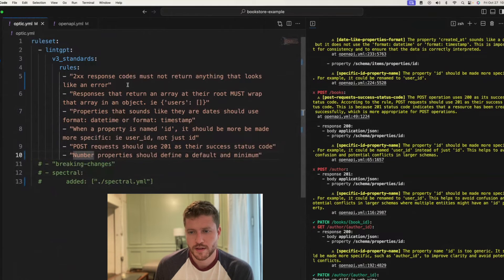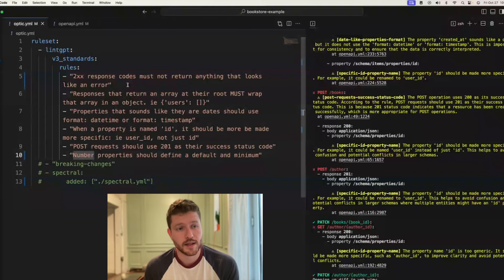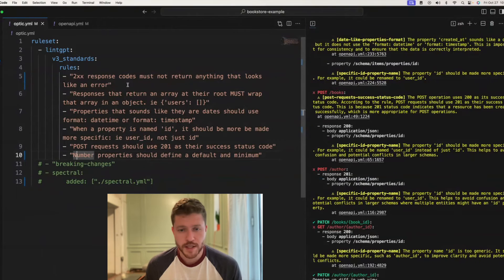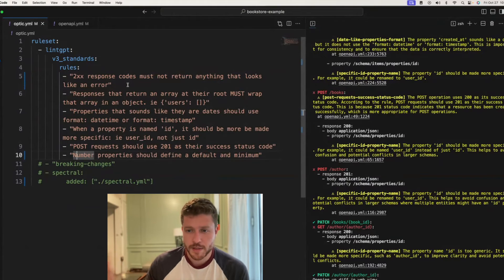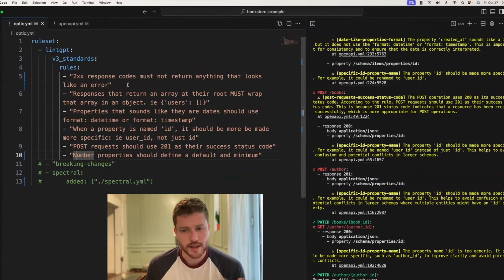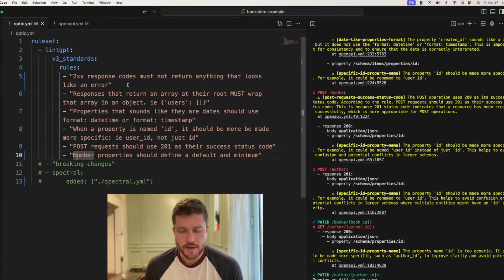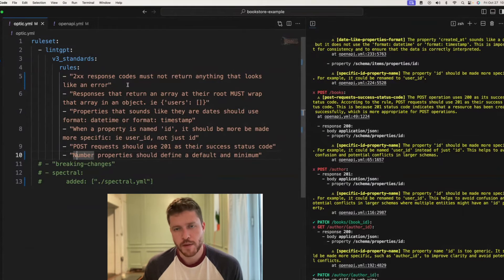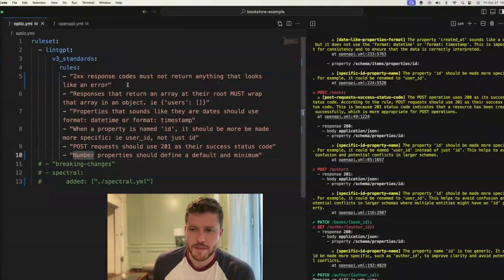API Governance with ChatGPT: Beyond Spectral and Rule-Based Linting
API linting has become a standard tool in the API governance repertoire. But writing rules in code can be time-consuming and sometimes design guidelines are hard or impossible to capture in code. Is there an alternative?

@AidanCunniffe of Optic talks about the recently released LintGPT tool which uses natural-language rules and ChatGPT for linting OpenAPI descriptions. It required a bit of engineering to make @OpenAI's ChatGPT API work in terms of size limitations and cost, but it's available now and you can watch a demo in this video.

Using GenAI to check APIs against guidelines is an interesting development in the general API governance and linting space. We will probably see many more developments in that space as our API landscapes keep growing in size and complexity. How to best manage that growth is a tricky question, and seeing AI tooling entering the space is both a sign of the times and a fascinating way to take this problem to the next level.

00:00 Introduction
01:00 Why is API linting so popular?
01:50 From PDFs to "API guidelines as code"
02:41 API Linting with Spectral
03:50 Limitations of Spectral rules
05:52 Natural-language rules for API linting
07:05 Attempt #1: Generating Spectral with ChatGPT
07:57 Attempt #2: Applying natural-language rules to OpenAPI
09:12 Demo time: Linting OpenAPI with LintGPT
11:09 Limitations of the OpenAI ChatGPT API
14:10 Will LintGPT replace Spectral?
17:25 Wrap-up